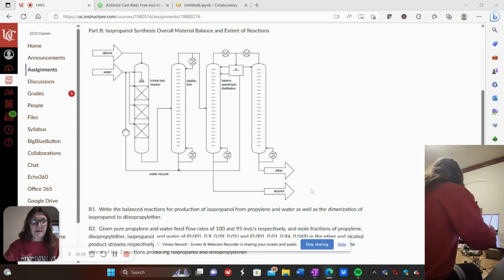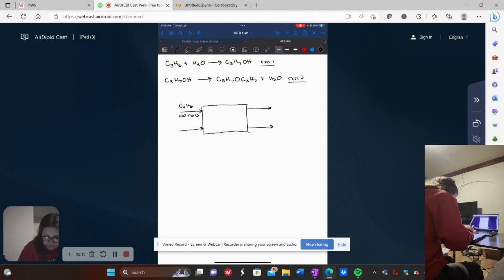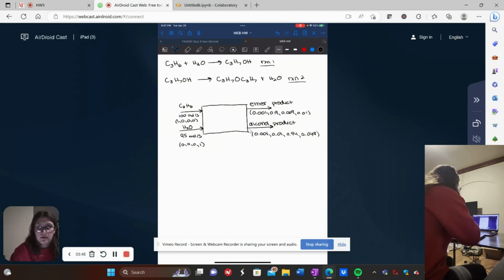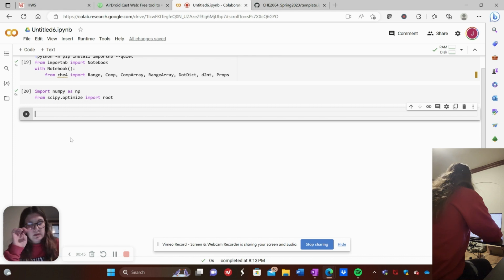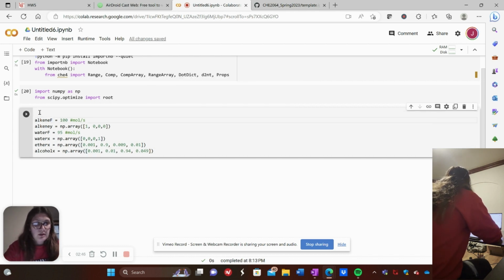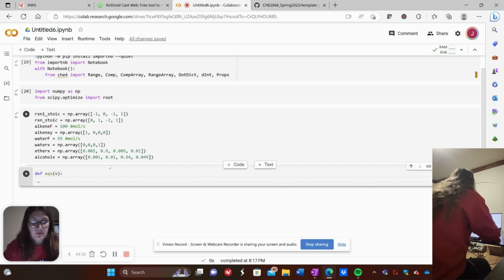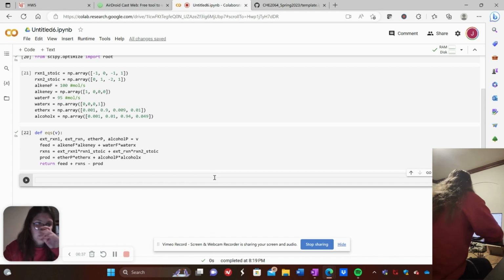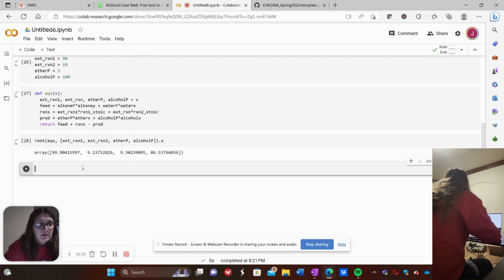MEB HW 5 Part B